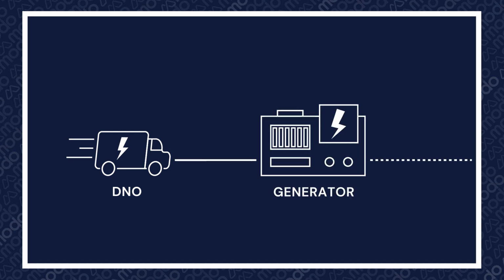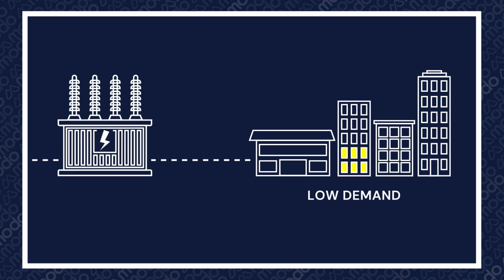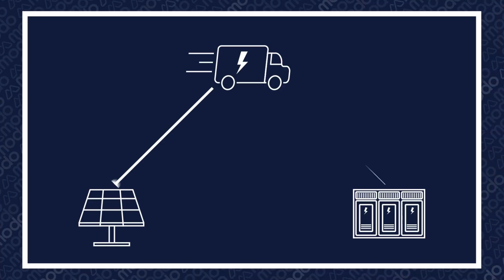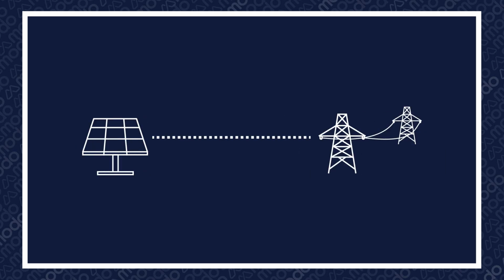Modo Energy - ANM Explained